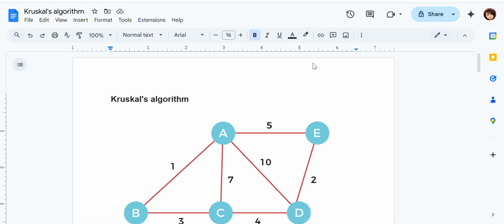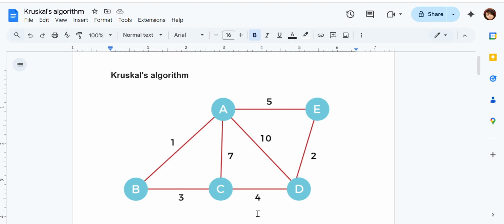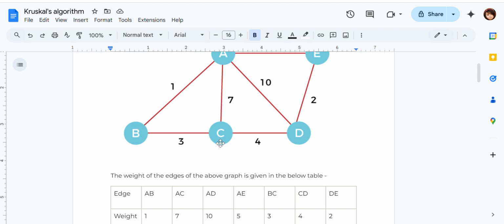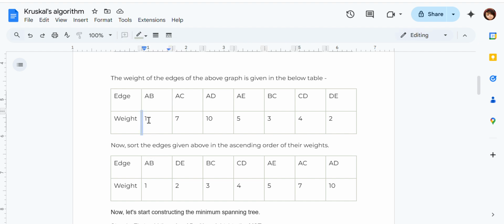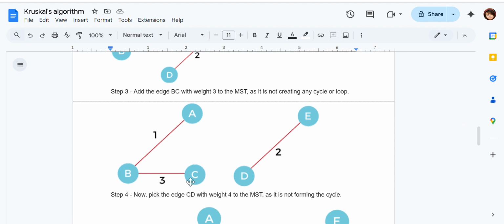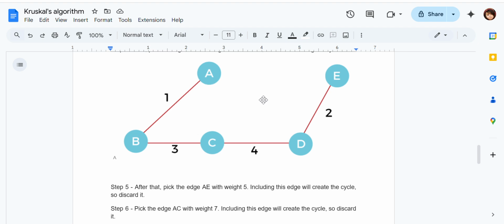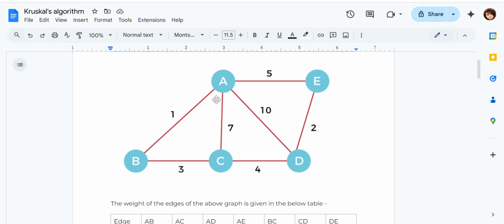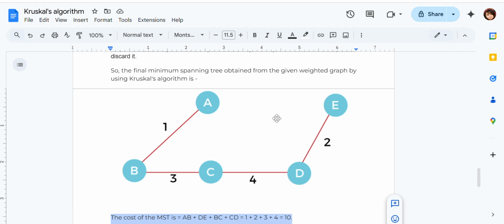Graph-Minimum Spanning Tree | Kruskal's Algorithm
"Hey everyone! Welcome to [Your Channel's Name]. In today’s video, we’re diving into an important concept in graph theory—the Minimum Spanning Tree, or MST for short. Whether you're studying for a computer science course, preparing for technical interviews, or just interested in algorithms, understanding MSTs can be incredibly useful."
"In this video, I’ll walk you through the basics of MSTs, explain why they’re important, and show you how to find the MST of a graph using two popular algorithms: Kruskal's Algorithm and Prim's Algorithm. We’ll go over each algorithm step-by-step, with examples to help you follow along."